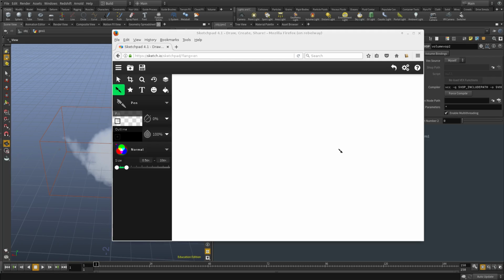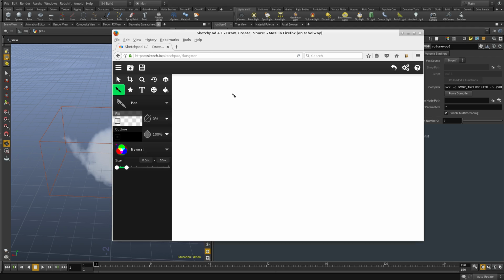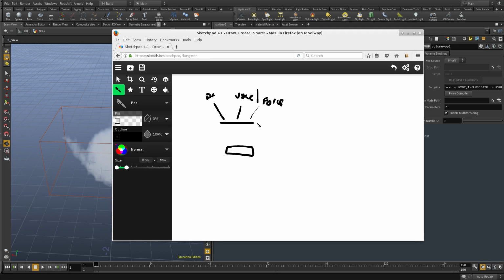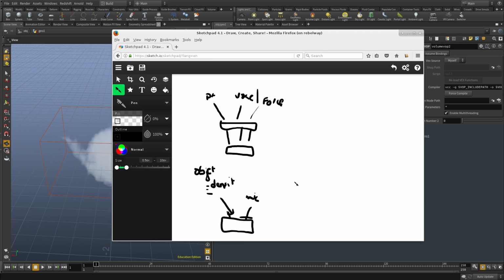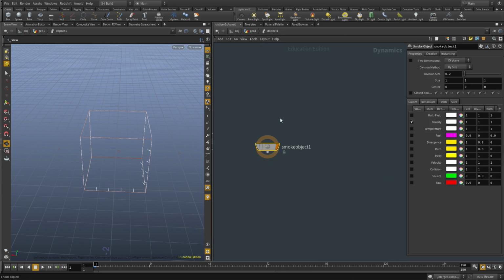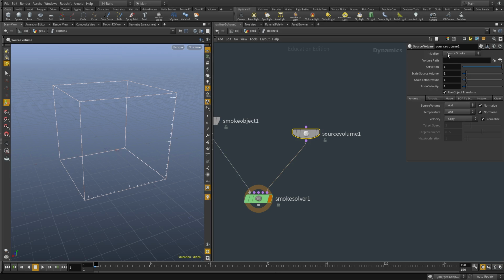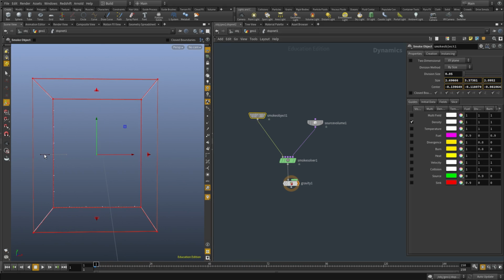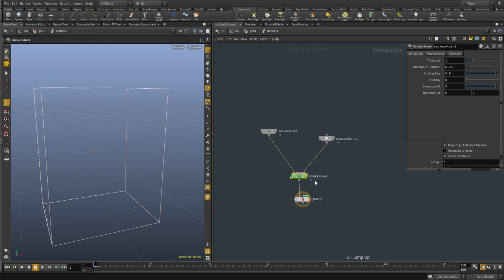14 intro to dops